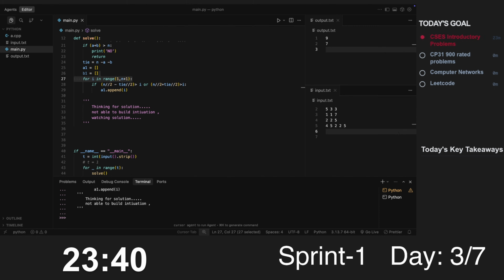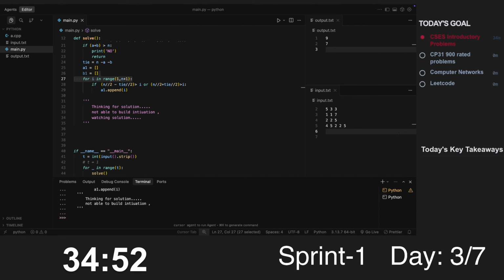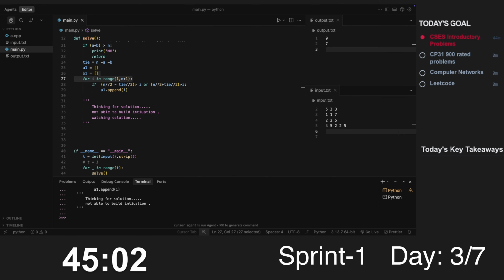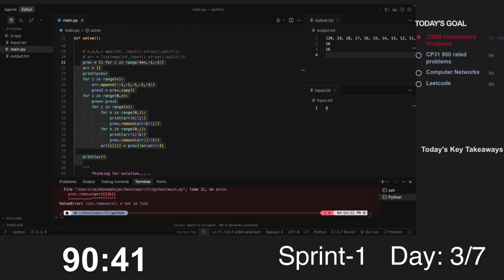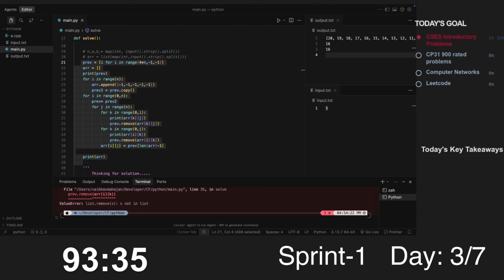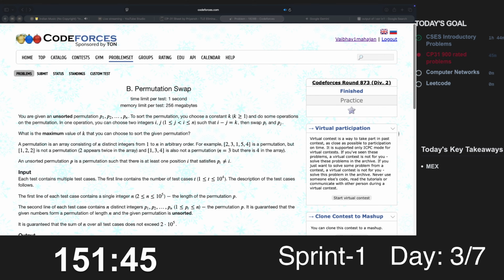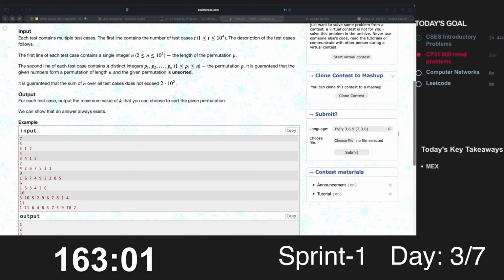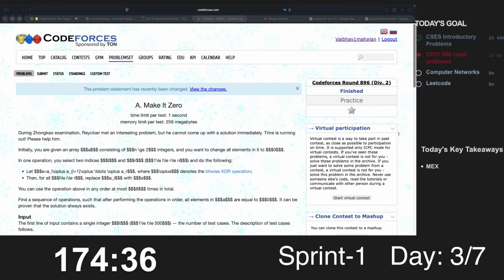Day 3 of Sprint 1 (Stream 1): CSES & CP-31 Grind | Jan 3, 2026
🚀 Day 3: Sprint 1 | Jan 3, 2026
Welcome to Day 3 of my 2026 consistency journey. We are in the middle of Sprint 1 (Jan 1 – Jan 7), focusing on building a rock-solid foundation in Competitive Programming and Computer Science fundamentals before the major contests this weekend.

The goal is simple: Discipline over motivation. No shortcuts, just the daily grind.

📅 Today’s Objectives:

CSES Problem Set: Solving 2 problems from the Introductory section.
CP-31 Sheet: Clearing 3-4 problems (Targeting 900-rated).
DSA Deep Dive: Focused practice on Recursion & Bit Manipulation.
Computer Networks: Deep dive into the OSI Model & TCP/IP fundamentals.

🎯 Sprint 1 Milestones (By Jan 7):

Complete the entire CSES Introductory section.
Clear every 900-rated problem from the CP-31 sheet.
Master Computer Networks fundamentals for technical interviews.
Transition from basic to intermediate recursion/bitmasking patterns.

"Discipline is choosing between what you want now and what you want most."

Note: This description was AI-generated.